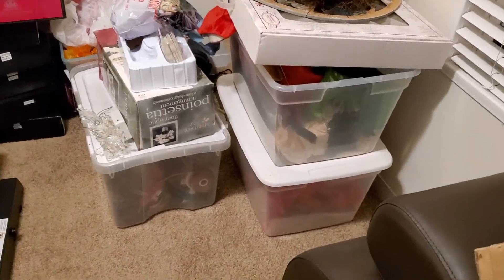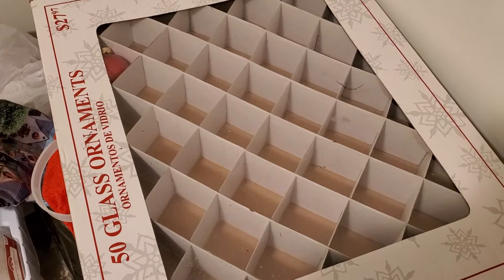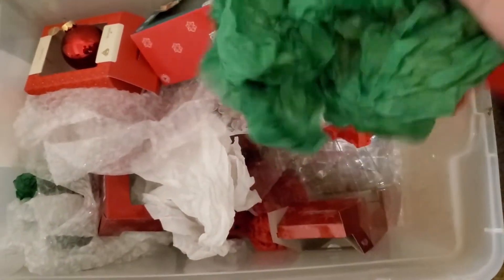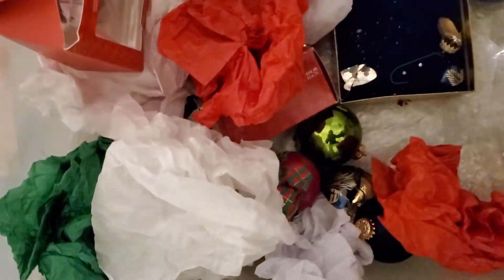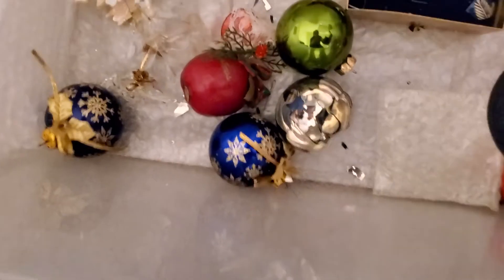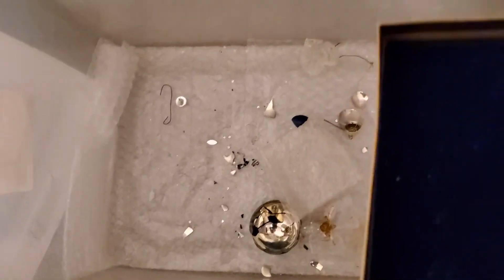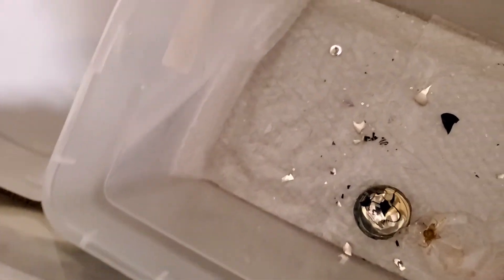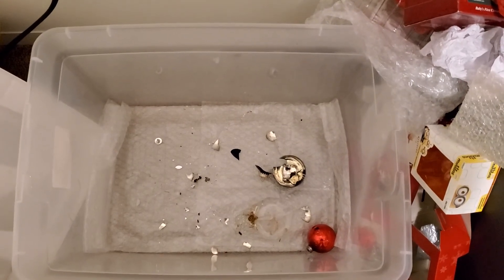Lost Video: Christmas Decor Declutter Late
Due to being sick, I got around to taking the Christmas decorations down later than expected this year. How did I get it sorted this year in a new house? Watch and see.

Interested in my jewelry?